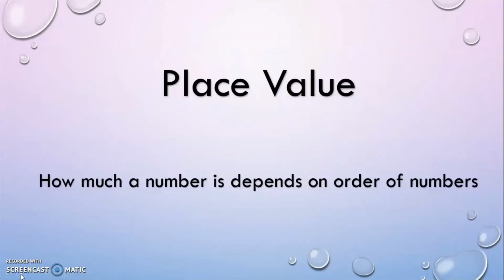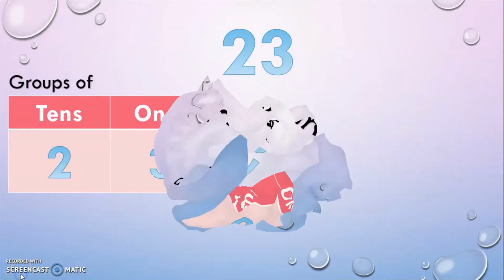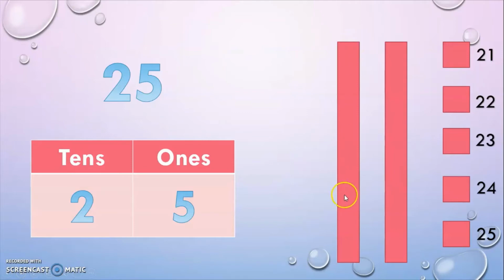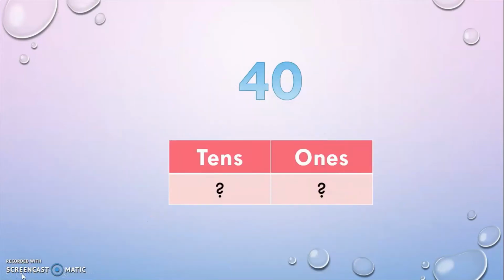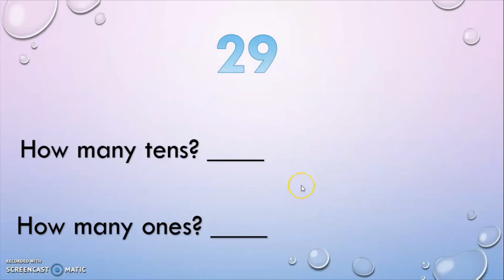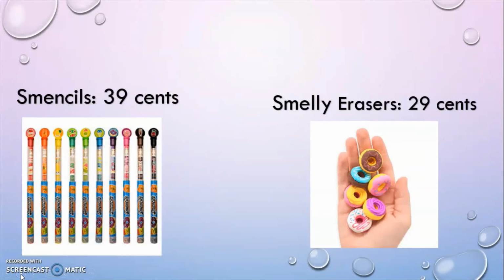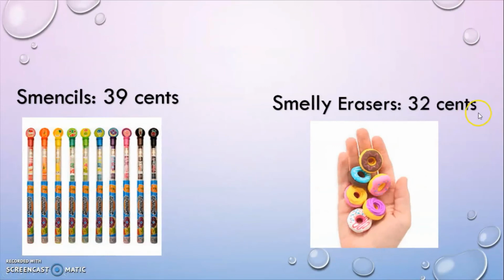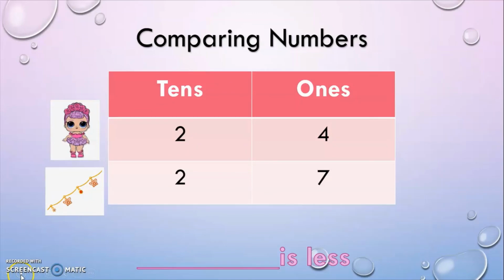June Math Week 2 Place Value 6/8/20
In this video Ms. Rubino explains place value and the steps for comparing numbers.